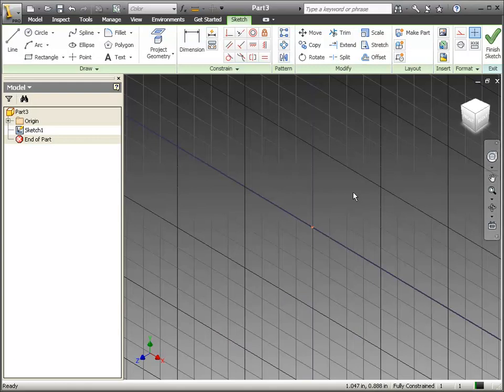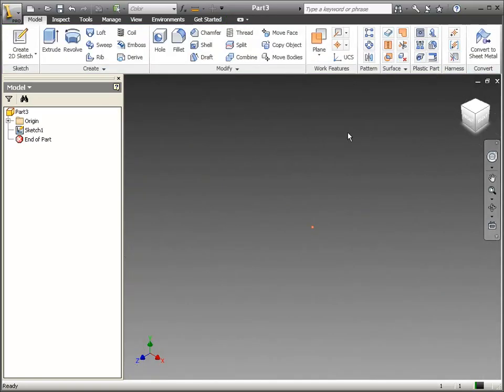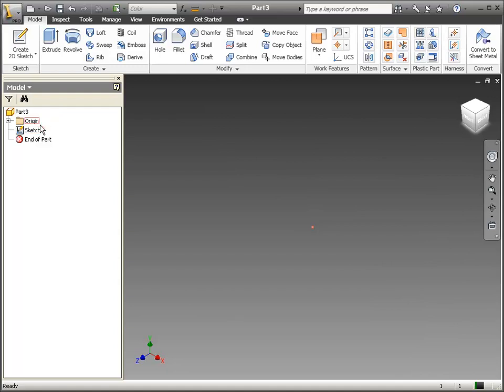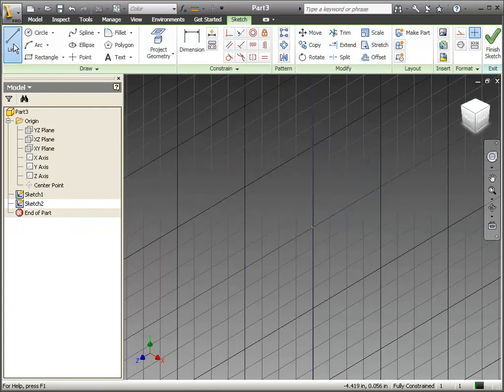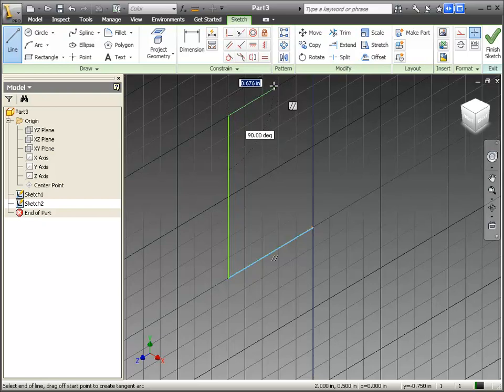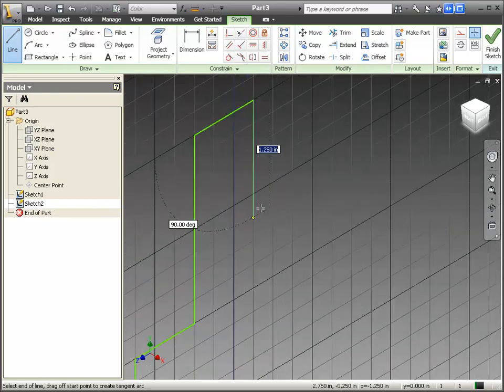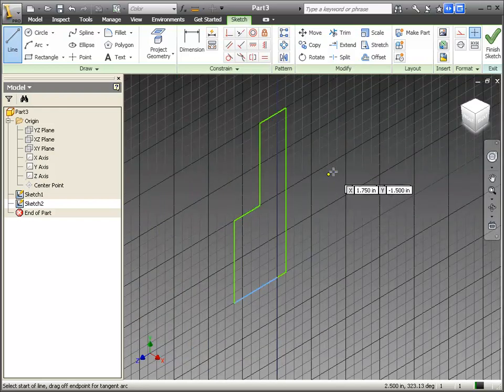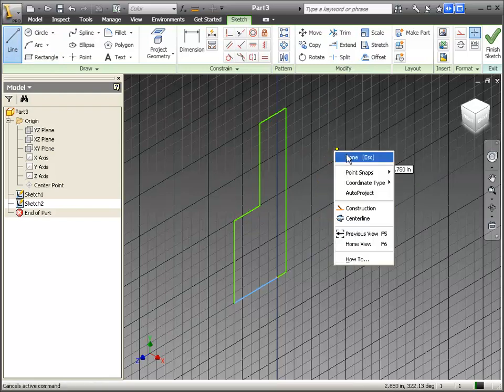Intro to Inventor - Part 3